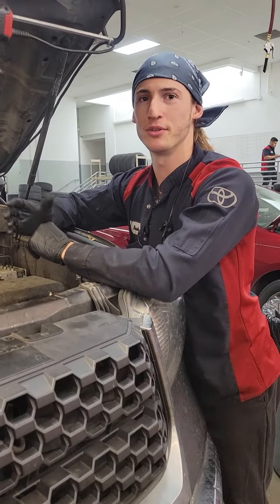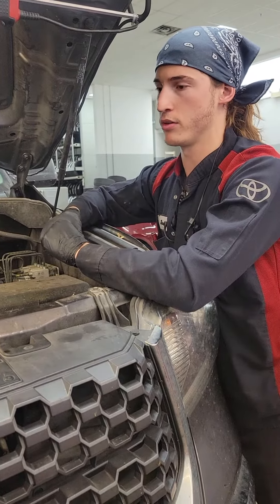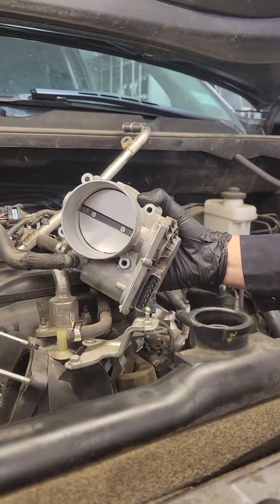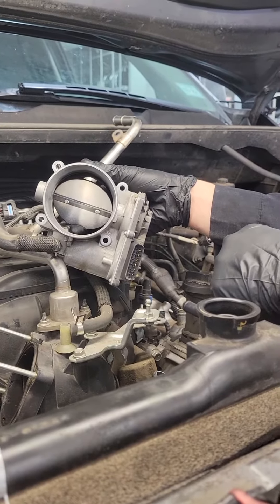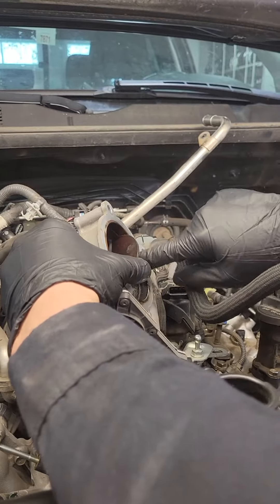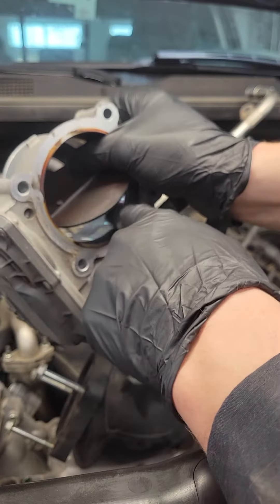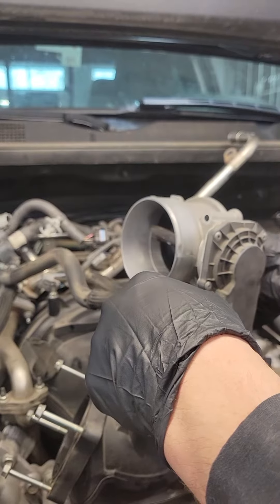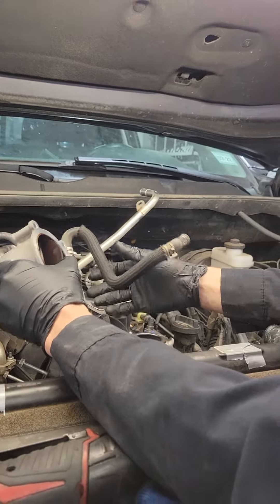Toyota of Rockwall | Tech Talk - Throttle Body Cleaning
Join the Toyota of Rockwall Service Department for some Tech Talk about our throttle body cleaning service.